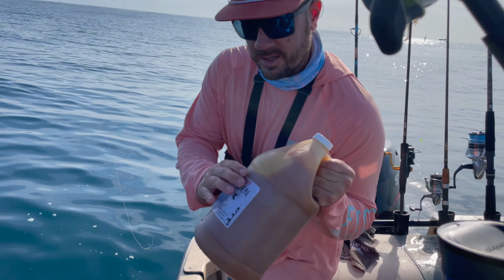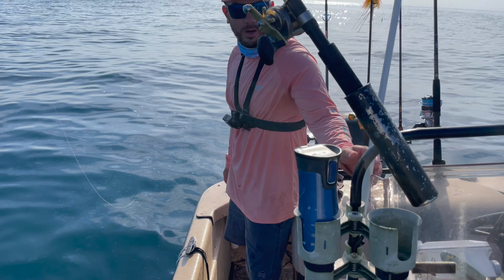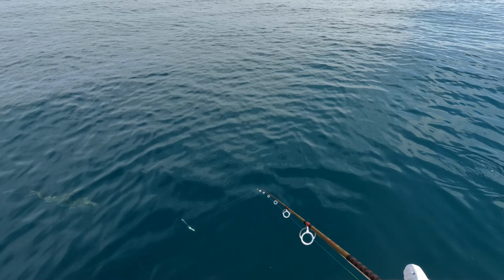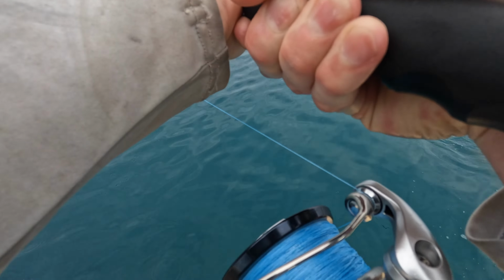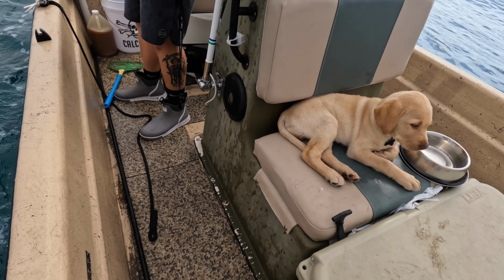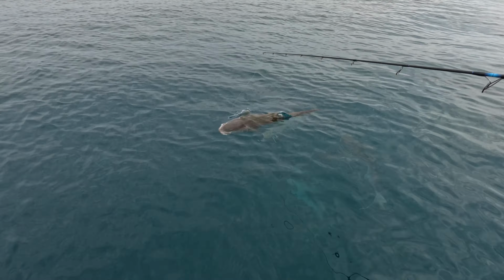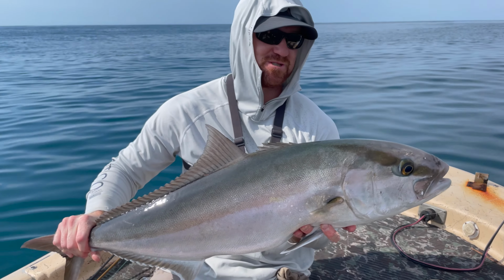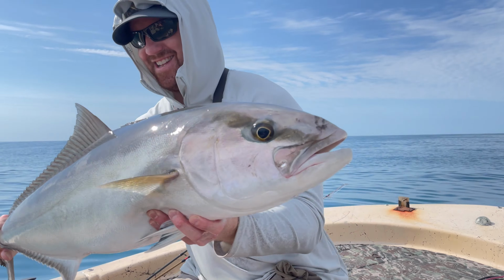EPIC TOPWATER EAT - Chum Fishing for Whatever Bites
Get ready for the most epic topwater eat! In this video, Lex Hunt and I go Chum Fishing to try to catch whatever bites. We planned to target Cobia but it quickly turned into taking advantage of what we found, following with an epic topwater fishing. Chum fishing is a great tool to draw in fish.

R E A L   E S T A T E
+ How long have you been making fishing YouTube videos?  Since June 2020.
+ What camera do you film with? Hero 10 and my Iphone 12
+ How do you edit? iMovie
+ How long have you been in real estate? 5 years
+ Where are you from? Columbia, N.C.